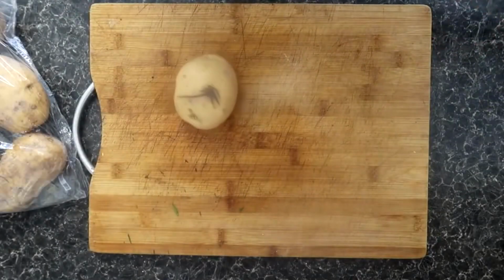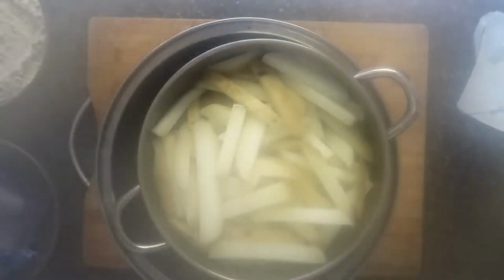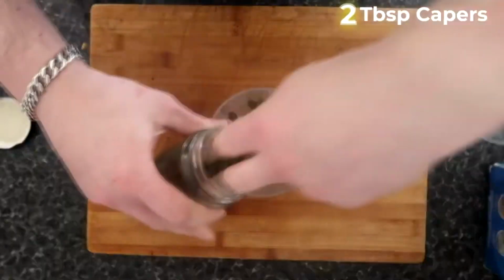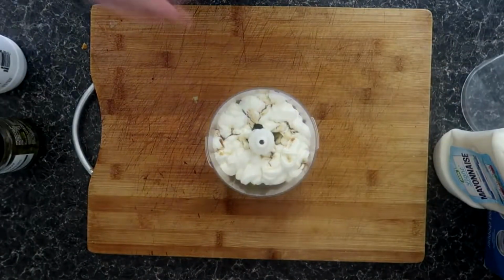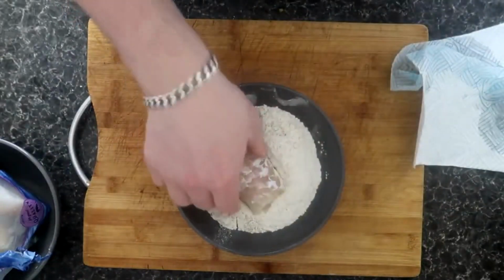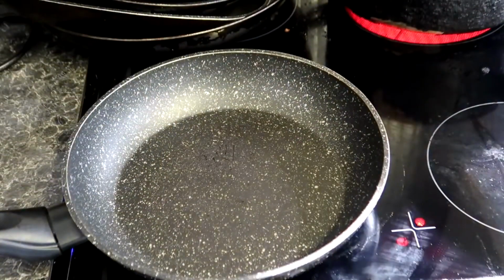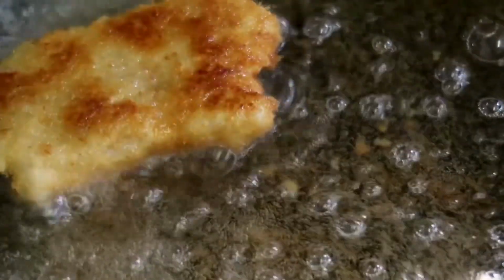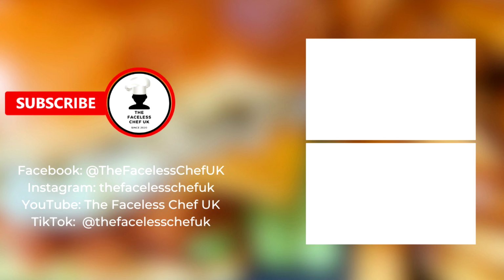Filet-O-Fish but BETTER!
Dive into a sea of flavor with this tantalizing Filet of Fish recipe!  In this mouthwatering video, I show you how to create the perfect Filet of Fish that's crispy on the outside, tender on the inside, and bursting with incredible flavors, and far cheaper than McDonalds

Join me in the kitchen as I share tips and techniques to elevate this famous classic to a whole new level of deliciousness. From the golden batter to the succulent fish, every step is a celebration of taste and texture!

If you find yourself drooling already, give this video a thumbs up and let me know in the comments which part of the recipe has you hooked, or your favourite Crispy Fish recipes

I've got a treasure trove of recipes waiting to be discovered, and you won't want to miss a single bite!

The more, the merrier – let's spread the love for good food together!

Have your own twist on the Filet of Fish recipe? Drop your personal tips and variations in the comments – we love hearing about your culinary creativity!